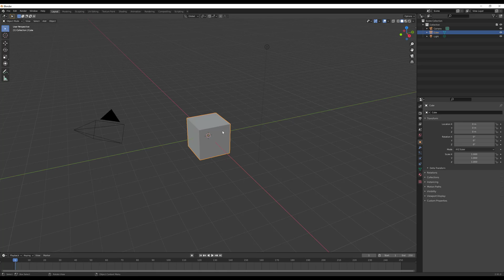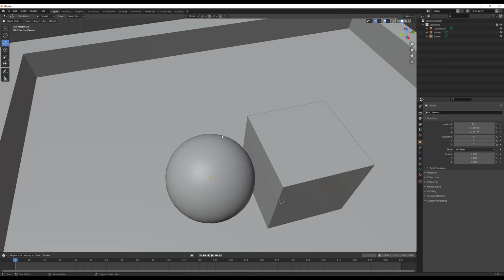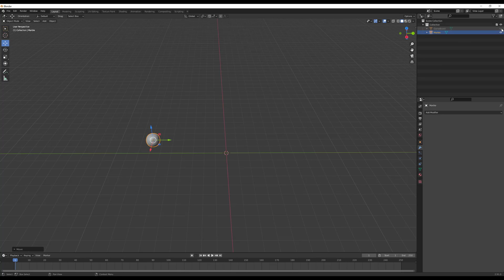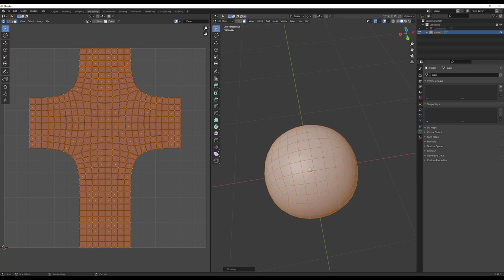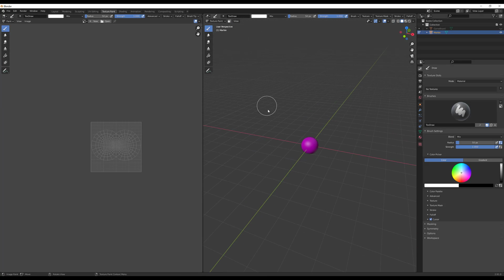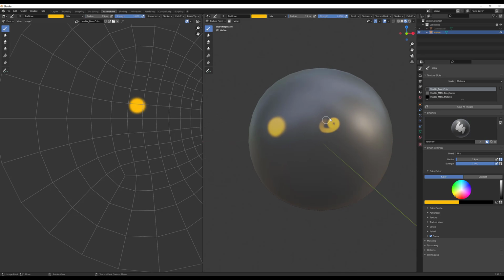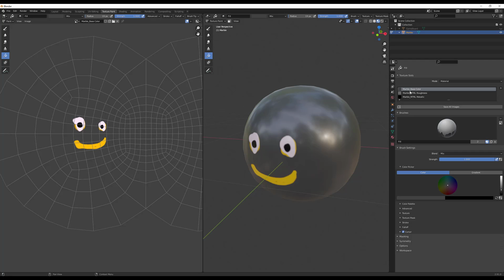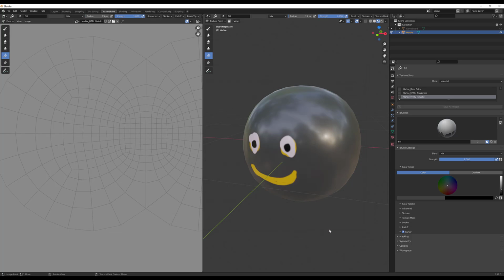14 Amazon Lumberyard Modeling and Texturng Our Marble